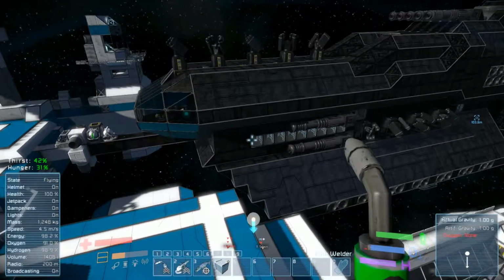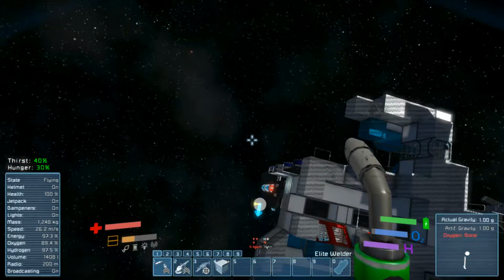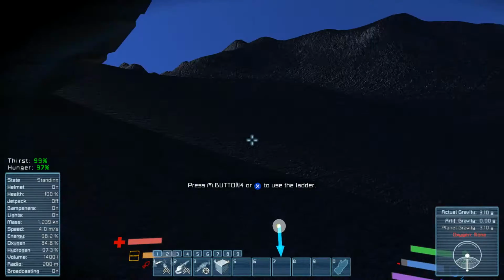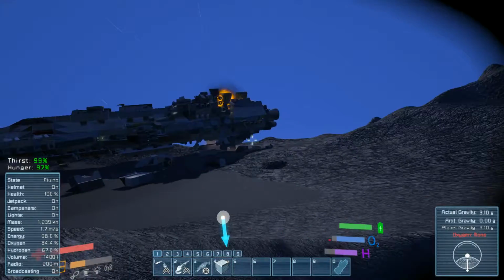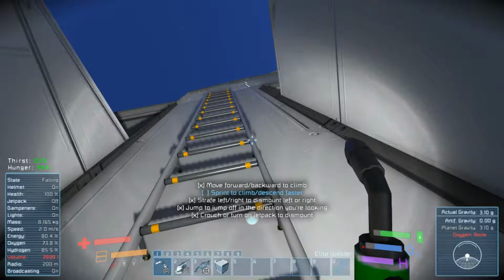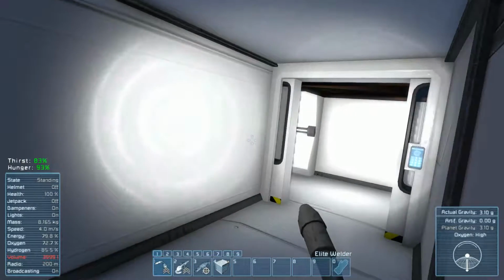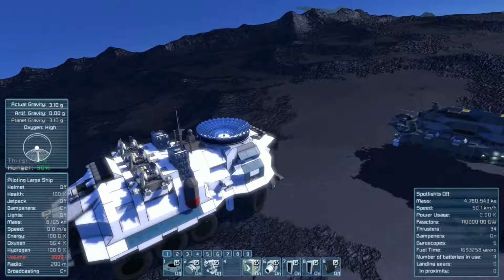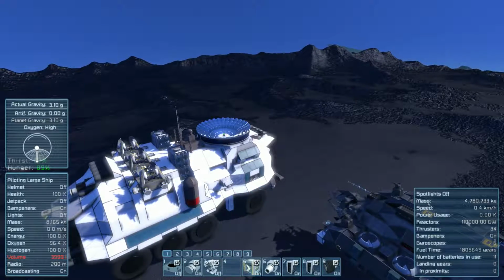Space Engineers Season 4 Episode 10 Inspecting Progress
I'm constantly searching for new and exciting titles to add.
Tell me of any new games you would like to see.
I’m trying to make this the best channel It can be.

     The Ancient Gamer
     Glendin ThePackRat